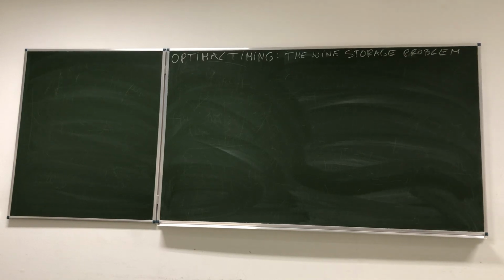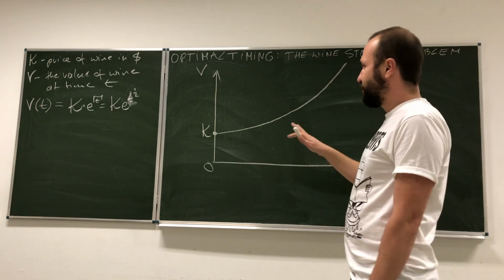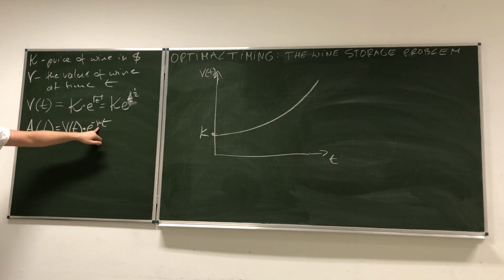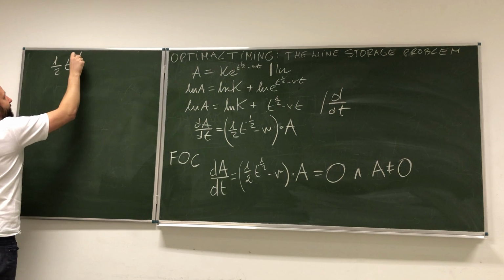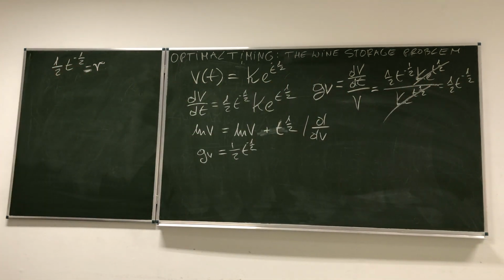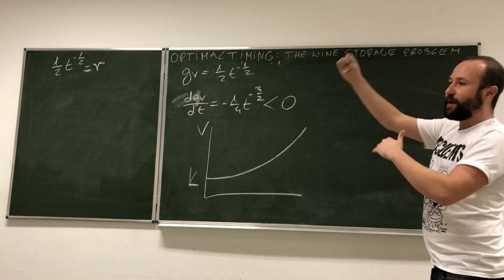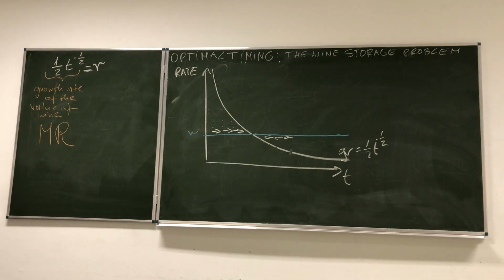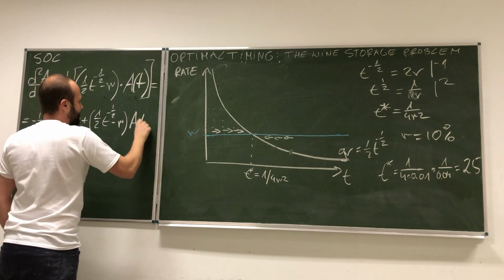10. DEA: Optimal Timing - The wine storage problem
The video explains the idea of optimal timing - at what time it is optimal to take some action. The idea is explained on the example of the wine storage problem - at what time it is best to sell a case of wine?